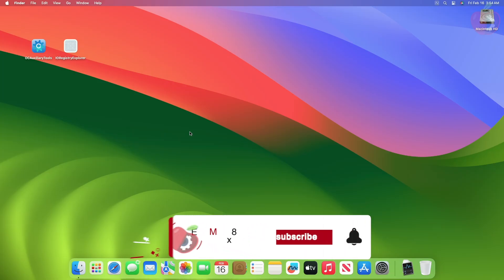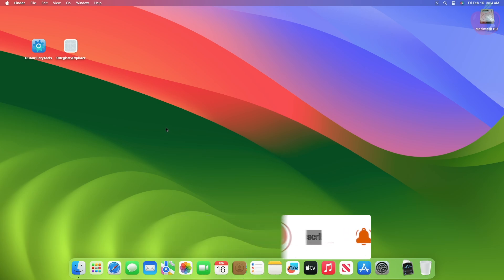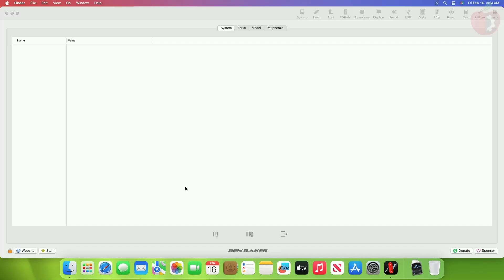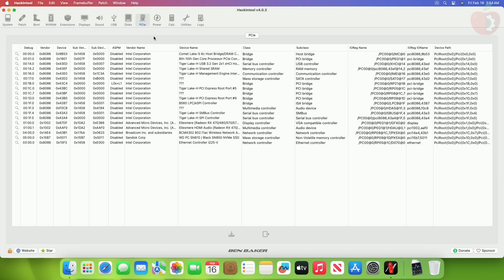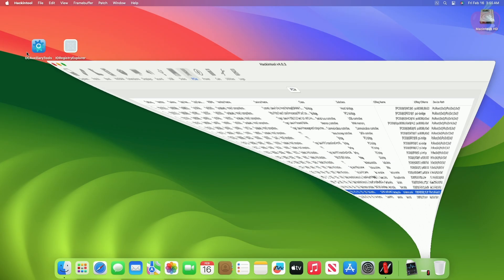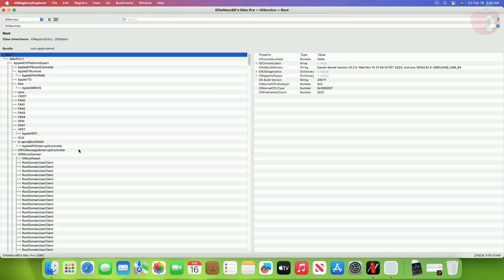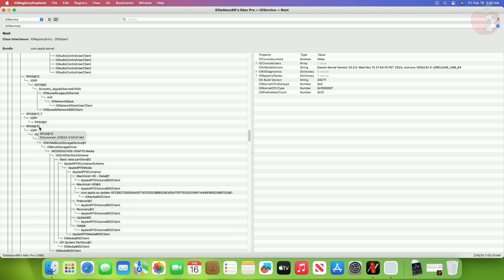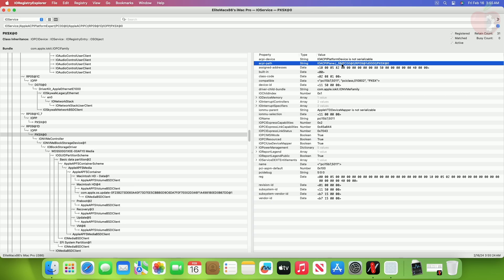How To Find Device ACPI Path | Hackintosh